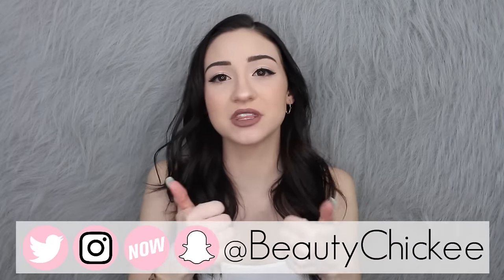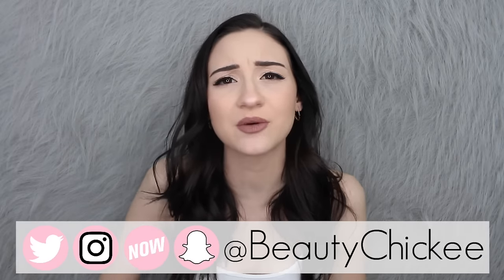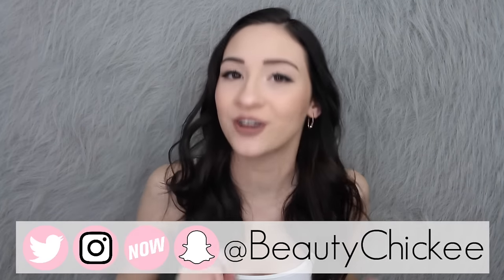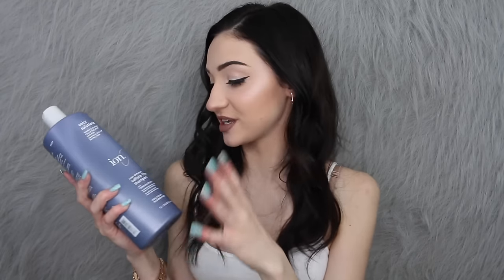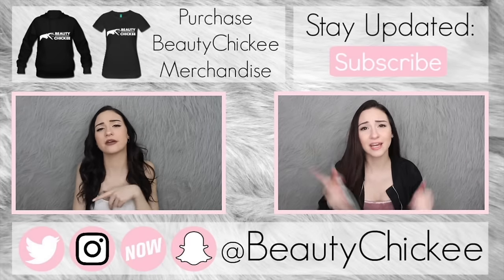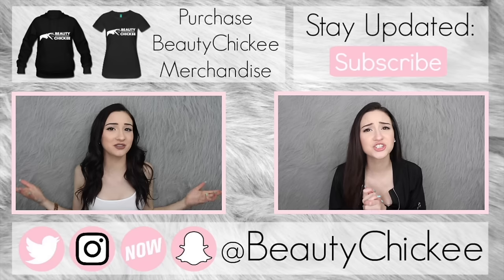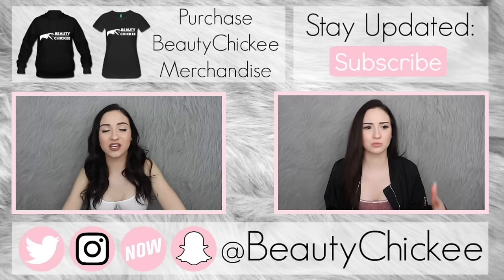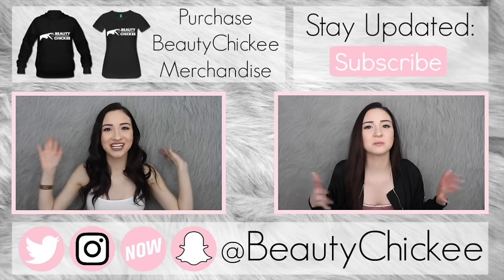My Hair Care Routine 2017: How I Went From Damaged Hair To Healthy Hair || BeautyChickee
Hey Chickee! In this video I am doing my 2017 hair care routine for you all! Make sure to give this video a big thumbs up if you enjoyed it & let me know what you thought about it in the comments below! I love you so much & have a wonderful day beautiful!

Snapchat Username: BeautyChickee

Thank you to my friend Jordan for creating all the background music for my videos! Go check him out & follow him here:

If you’re new here, welcome! Let me tell you a bit about myself:

My name is Christina Marie, better known as BeautyChickee here on this beautiful thing we call the internet.

So if you enjoy those types of videos, you came to the right place!